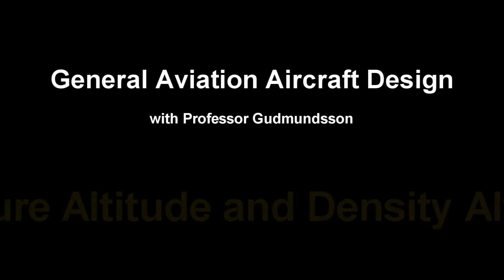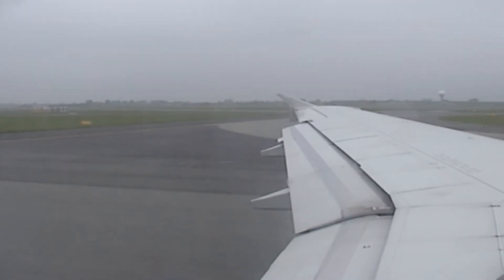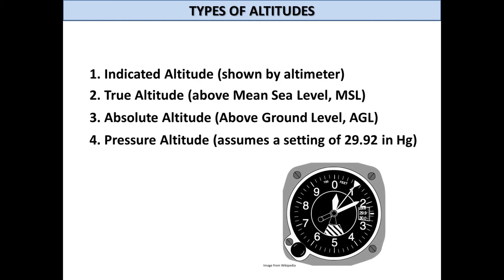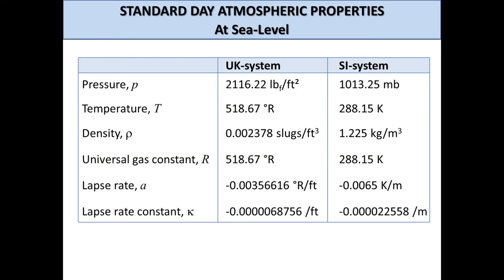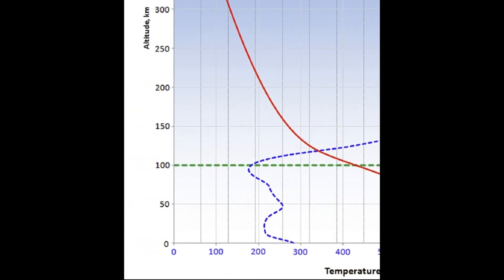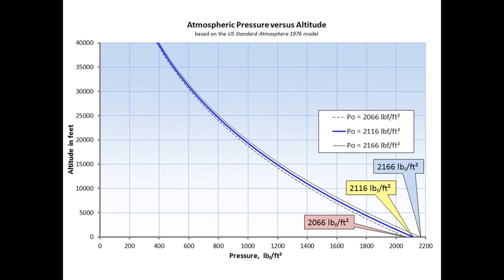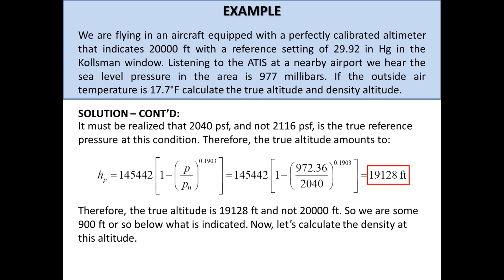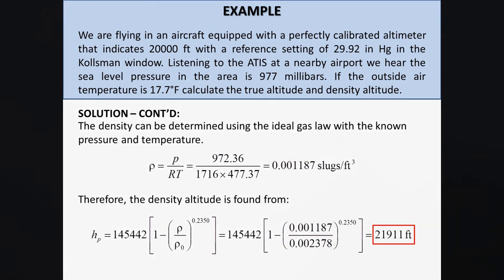Aircraft Design Tutorial: Pressure Altitude and Density Altitude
This video presents an introduction to the concepts 'pressure altitude' and 'density altitude'.

NOTE 1: There's a mistake of definition at 7m06s. "Universal gas constant" should be "Specific gas constant".

NOTE 2: Comments are welcome but are censored to prevent viewer chats from spinning into arguments and name calling. If approved, your comments may take a day or two to show up.

The video uses excerpts from Dr. Gudmundsson's textbook, "General Aviation Aircraft Design - Applied Methods and Procedures," published by Elsevier in 2013.

The book is available from multiple outlets. Among those are:

and